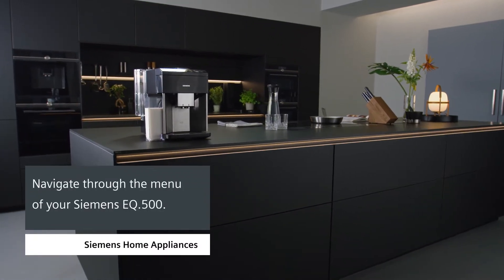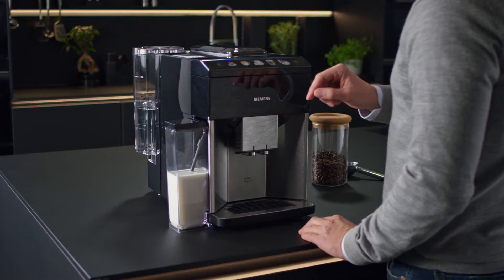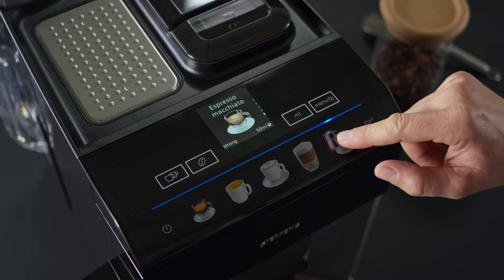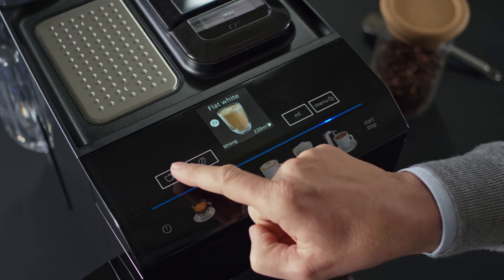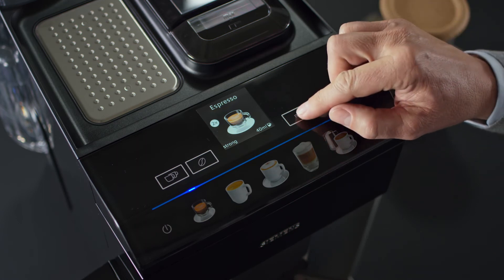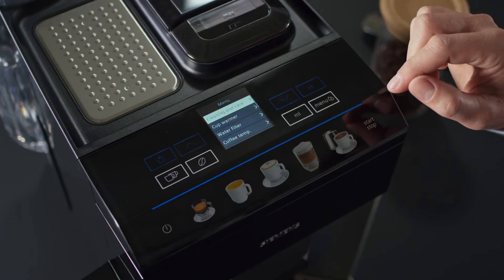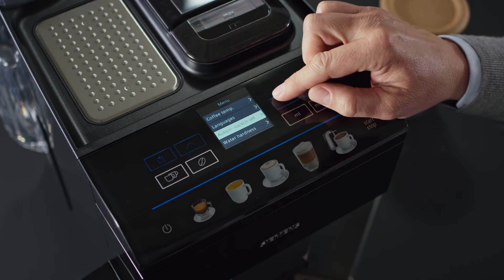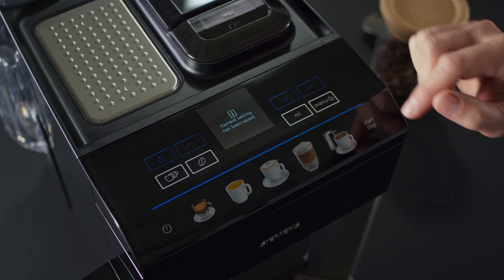Siemens EQ.500 espressokeittimesi ohjauspaneeli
Ohjauspaneelin avulla valitset helposti suosikkikahvisi, valmistat kaksi kuppia kerralla ja hienosäädät kahvisi makua.